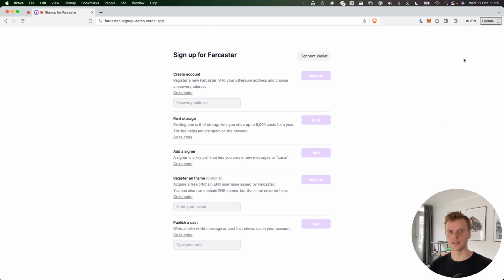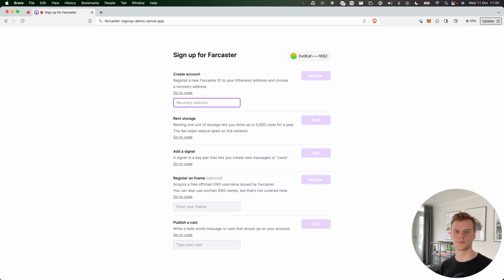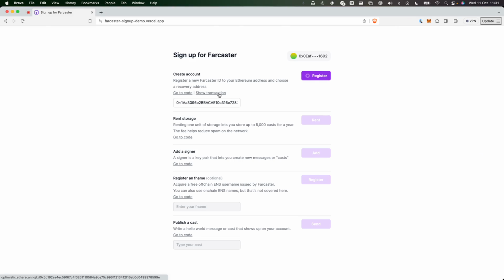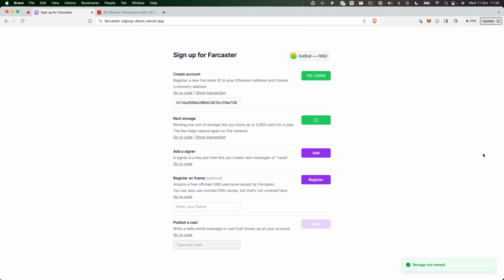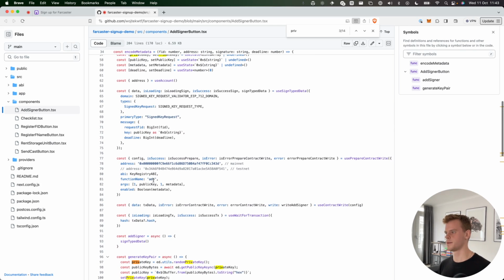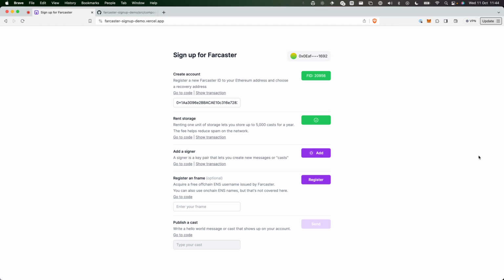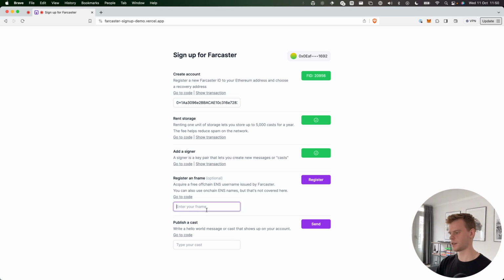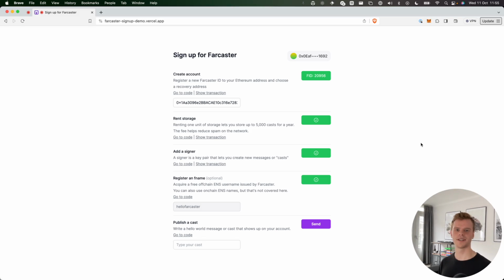How to create accounts on Farcaster